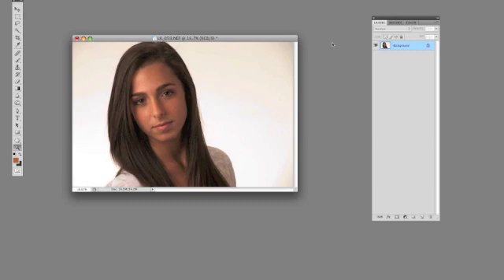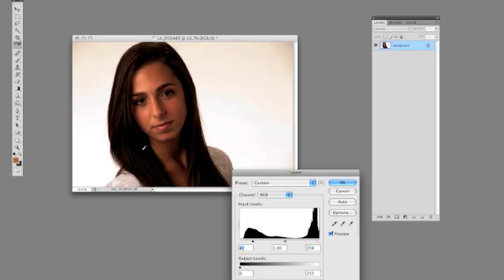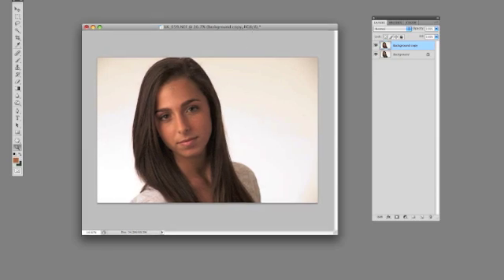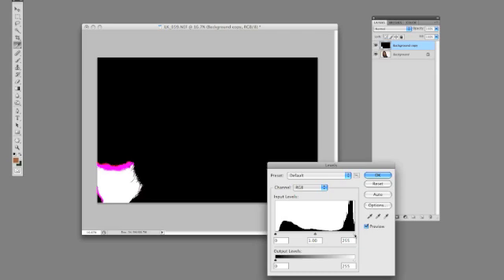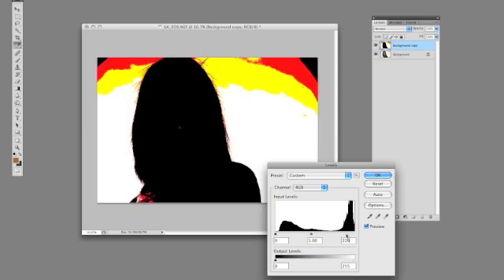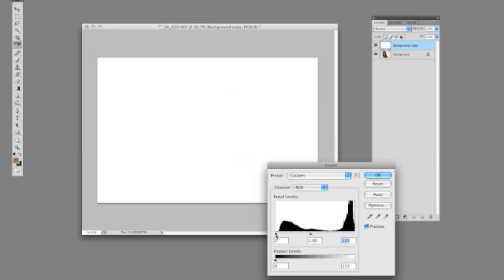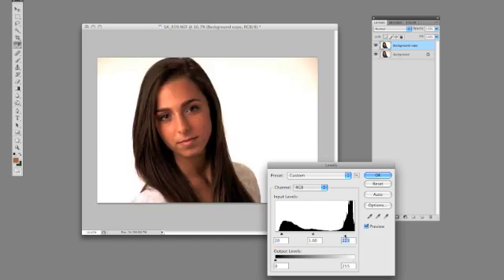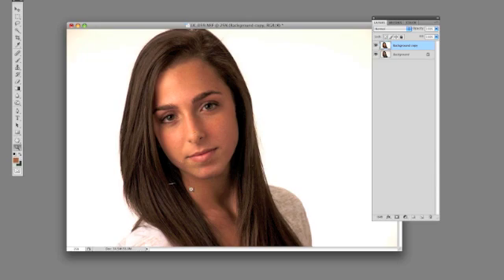Photoshop Levels Adjustment Tip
-A tip on how to adjust highlights and shadows without losing detail in the image.